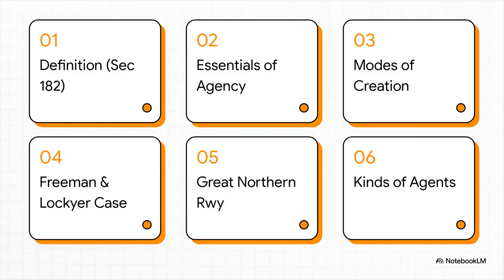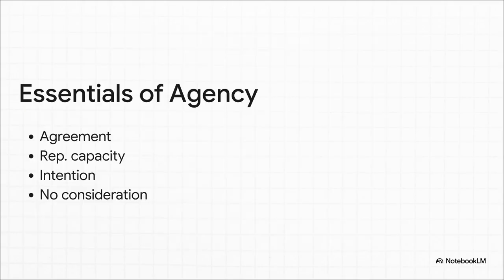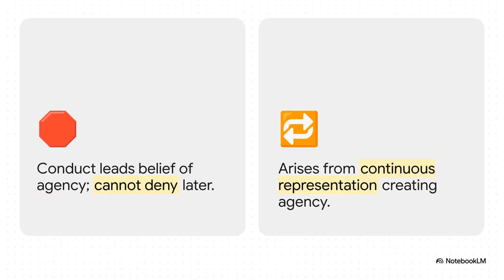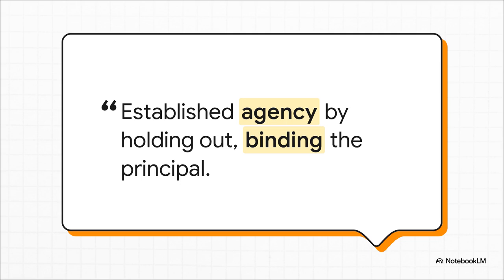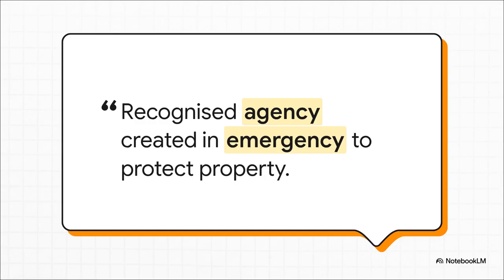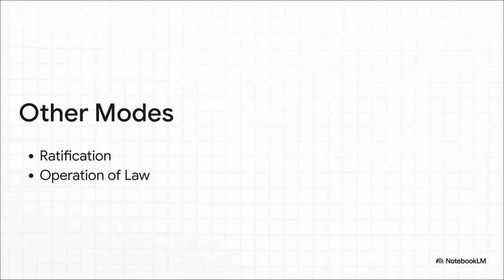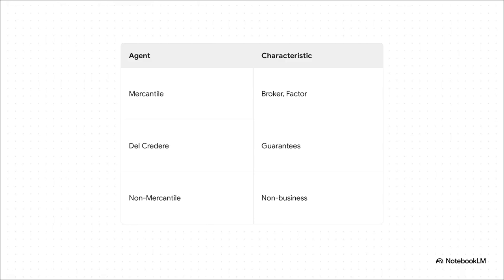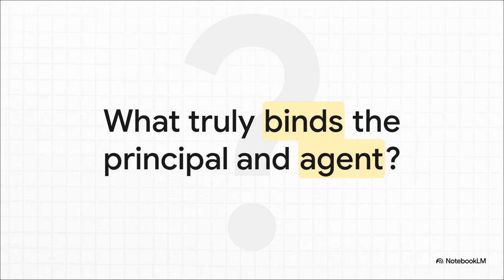Agency in Contract Law | Modes of Creation of Agency & Kinds of Agents | Indian Contract Act 1872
In this detailed video, we explain the complete concept of Agency under the Indian Contract Act, 1872.
📌 Topics Covered:

Definition of Agency (Section 182)
Essentials of Agency
Modes of Creation of Agency:
Express Agreement
Implied Agreement
Agency by Estoppel
Agency by Holding Out
Agency by Necessity
Agency by Ratification
By Operation of Law

Kinds of Agents: General, Special, Universal, Mercantile Agents, Del Credere Agent, Sub-Agent, Co-Agent, Auctioneer & more

Perfect for CA Foundation, CS, CMA, LLB & Law Students.